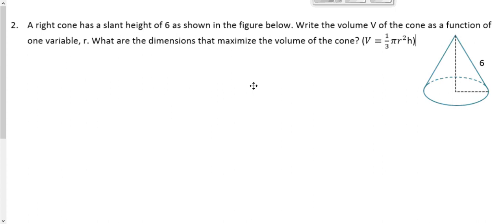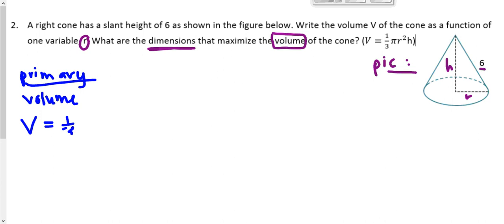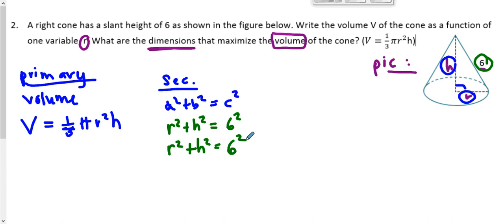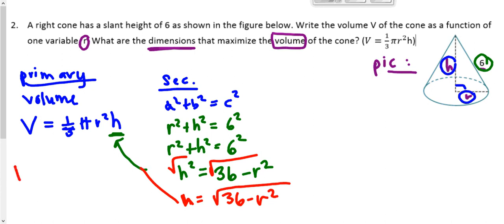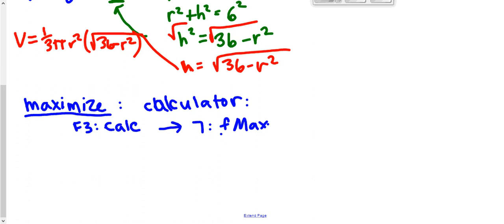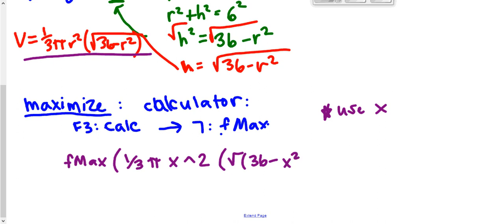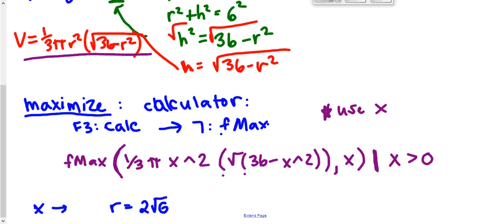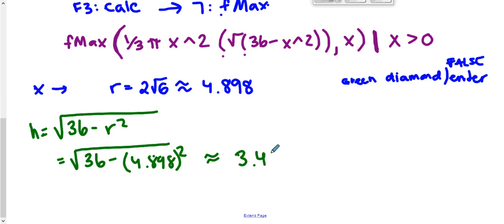AP CAL Optimization #2